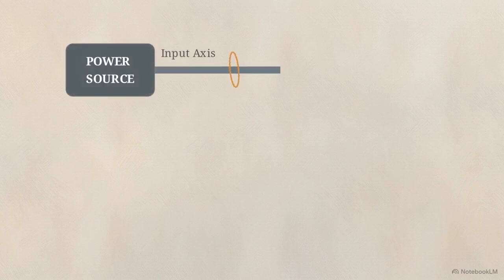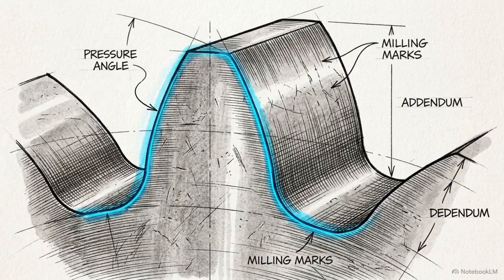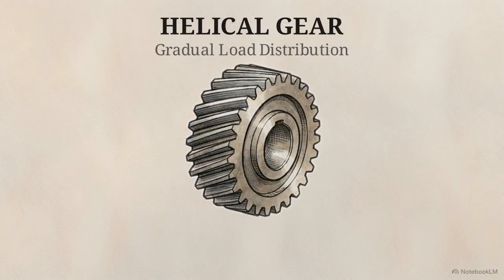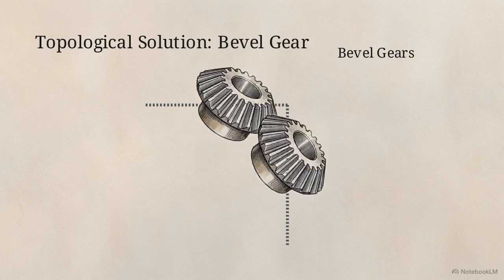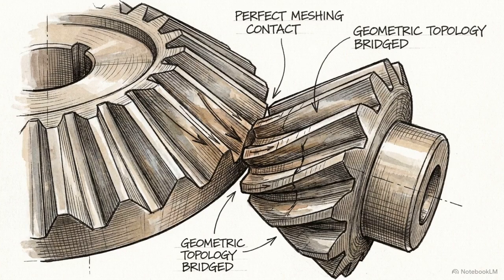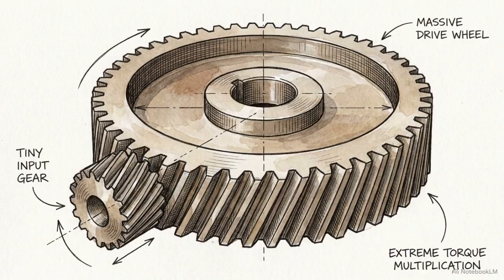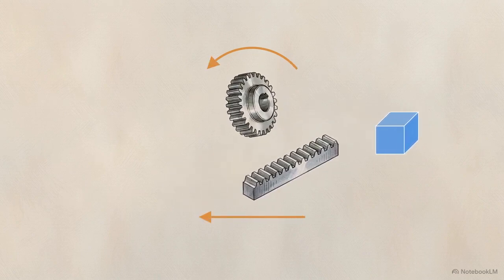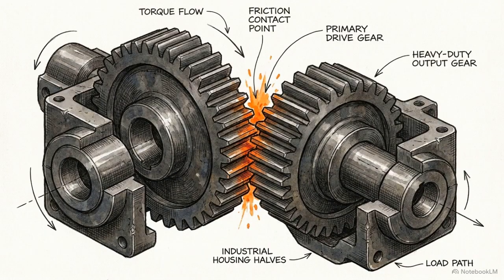129- The Kinematics of Power A Topology of Gear Systems, types of Gears Uses and working method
The Kinematics of Power A Topology of Gear Systems, types of Gears Uses and working method